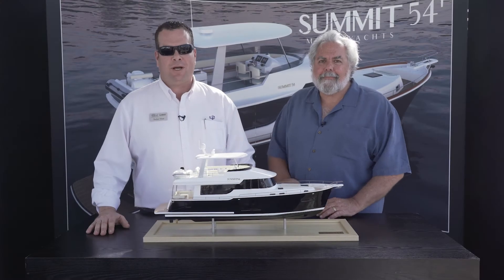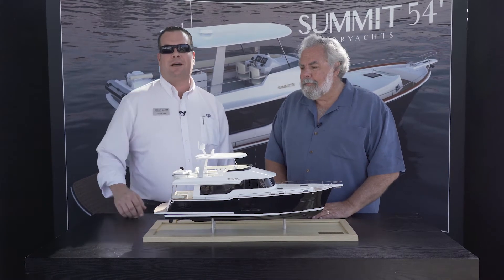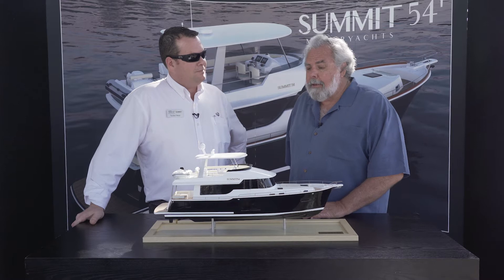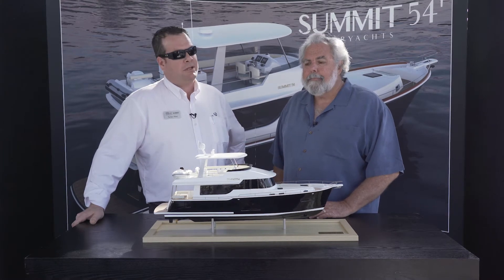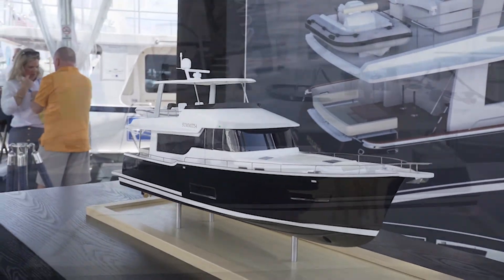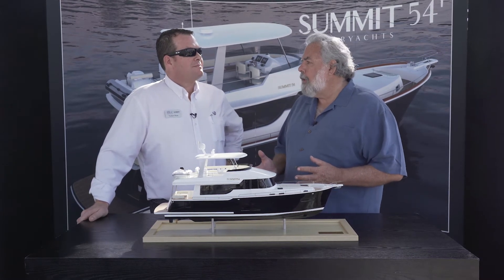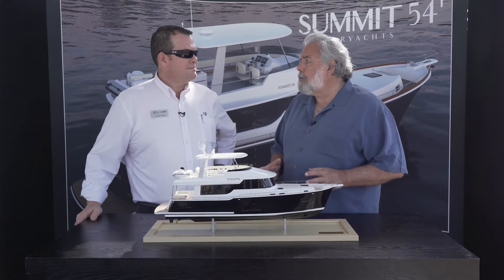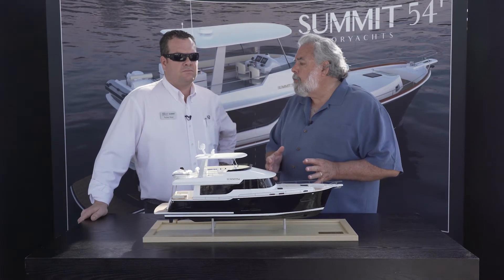Michael Peters on the design of the Summit 54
We combined the world renown design of Michael Peters with the legendary construction of Kadey-Krogen Yachts.